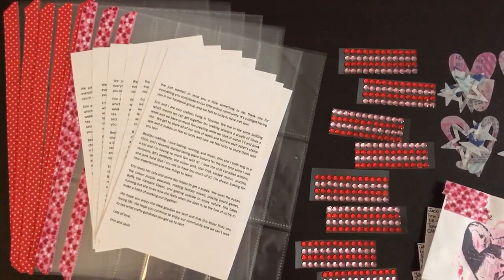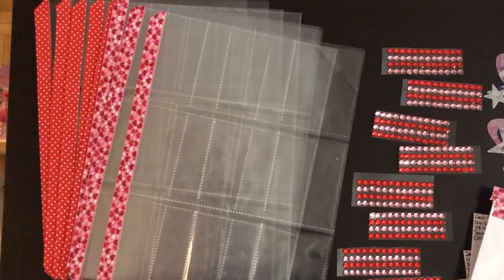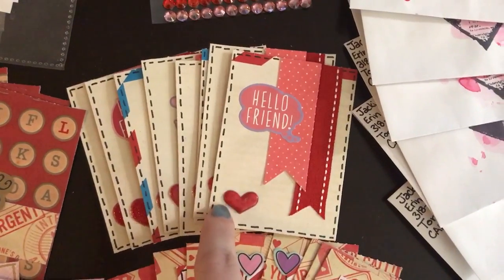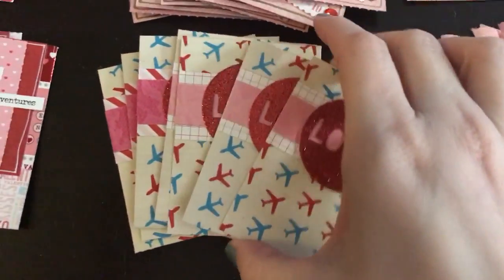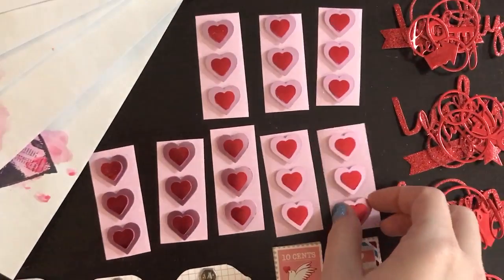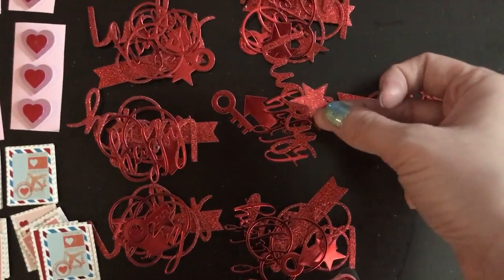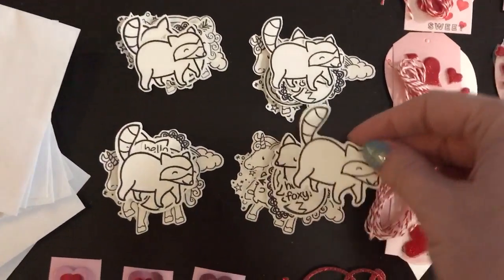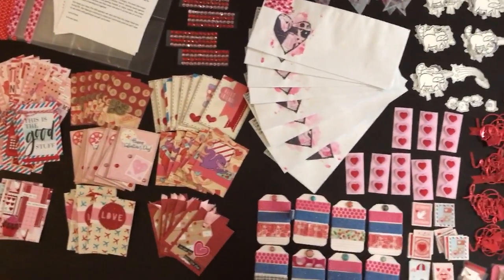Pocket Letter Production Line - Here's What Goes Into 8 Pocket Letters!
I couldn't resist showing you all the crafty goodness I had set out on my table as my sister and I were in the process of making 8 pocket letters that we sent out as happy mail to our Facebook group.

I made a Facebook group for all of you creative journalers out there! If you're documenting your memories with a little creativity, like stickers, splashes of colour, stamping or works of art, we want to see your pages! Come help us build an online community that connects all kinds of creative journalers!